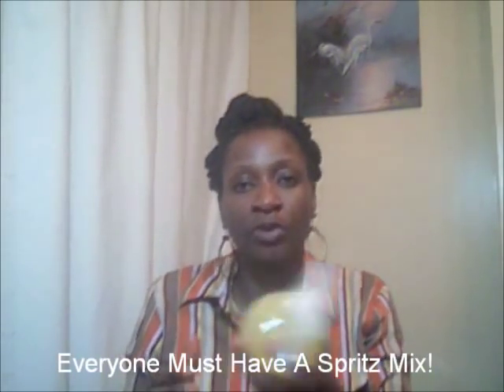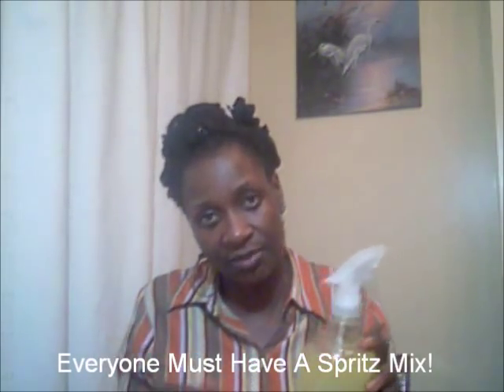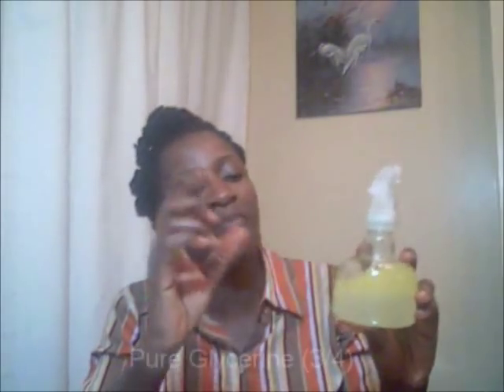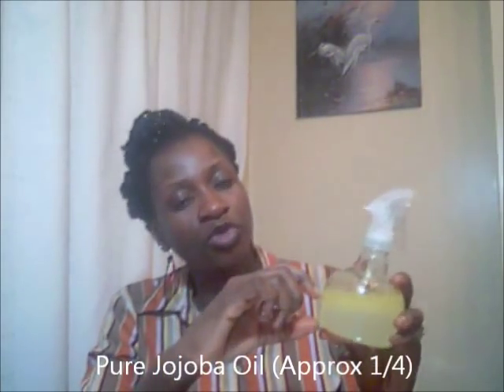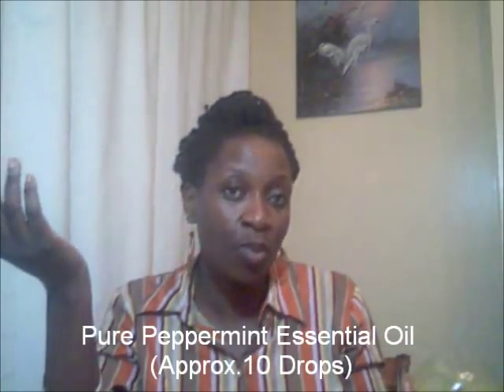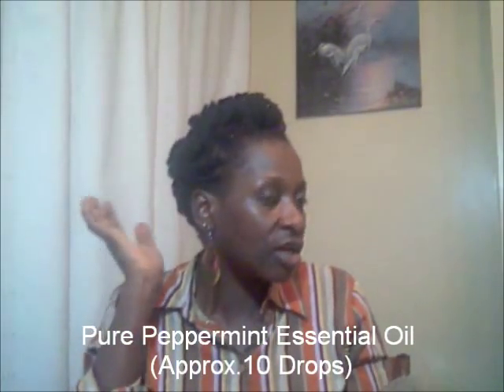My Sisterlocks Story #02